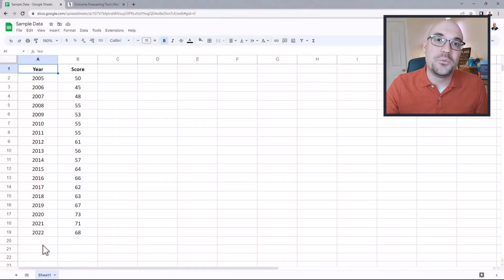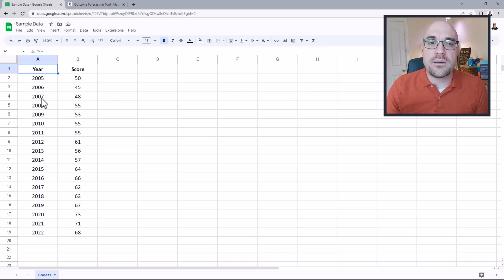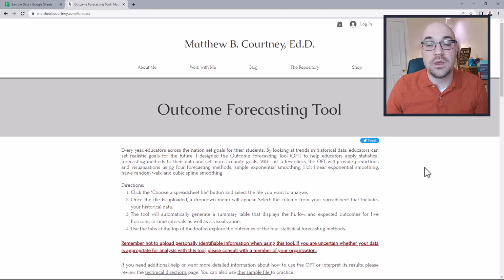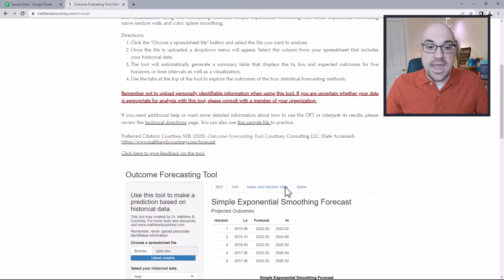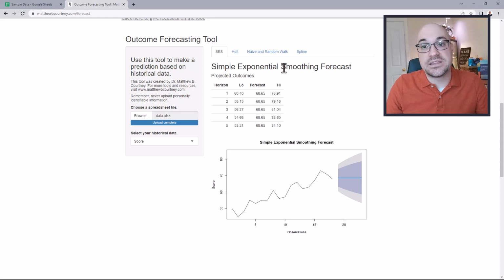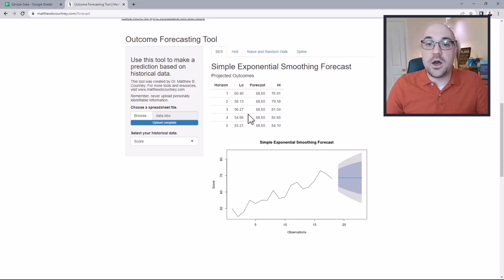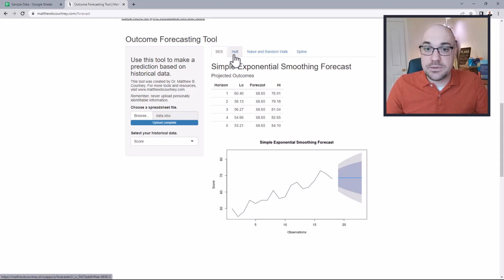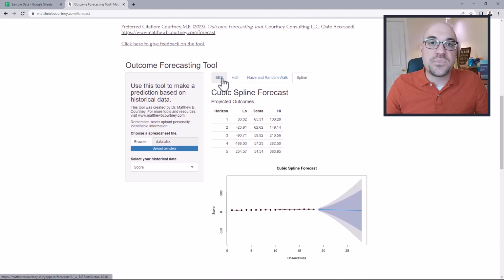Set Better Improvement Goals Using the Outcome Forecasting Tool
Making accurate predictions based on historical data is a crucial step in many fields, from finance to healthcare to education. However, without the right tools and strategies, it can be challenging to turn data into actionable insights. In this video, we'll show you how to use the outcome forecasting tool to streamline your data analysis and make accurate predictions based on historical data. From importing your data to selecting the appropriate analysis options, we'll provide you with a step-by-step guide to using the tool effectively. Whether you're a researcher, analyst, or decision-maker, this tutorial will help you unlock the power of predictive analytics and make informed decisions based on your data.

Timecodes
0:00 - Intro
0:22 - The Sample Data
1:37 - The Outcome Forecasting Tool